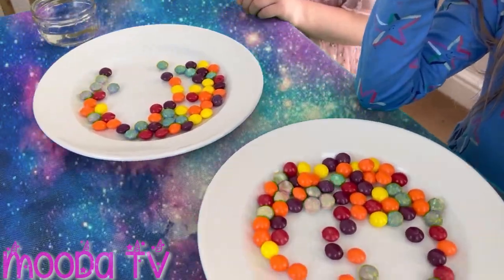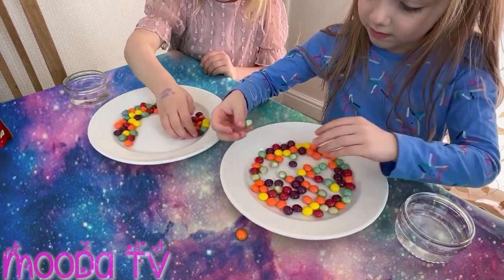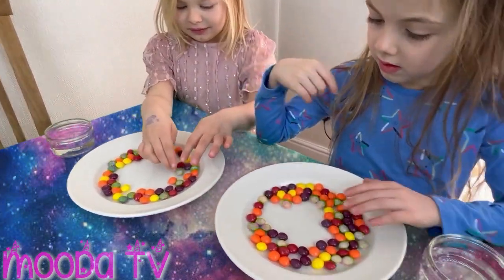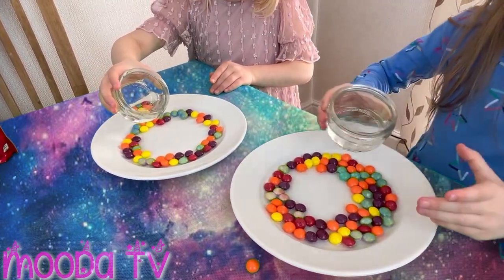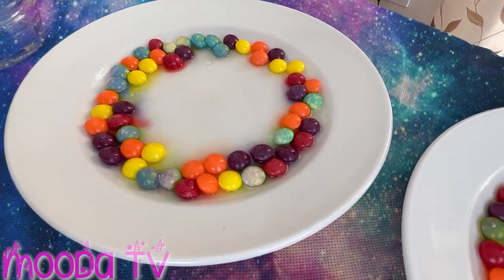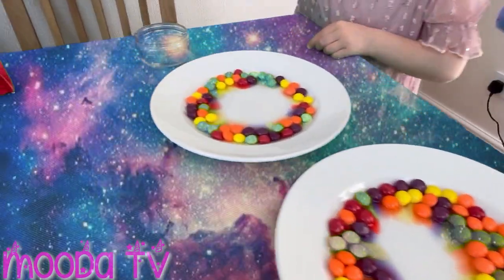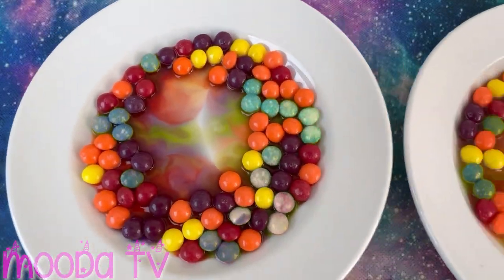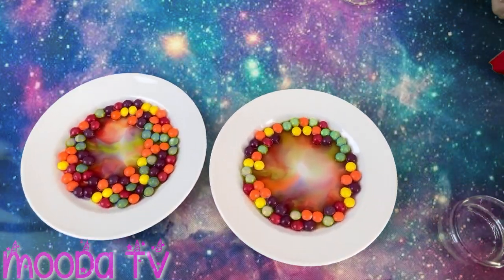MooDa Skittles Science Experiment | MooDa TV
🦄 MooDa use water and skittles to create magical rainbows, come and join us and let's see if you can do it!

🦄 You will find funny kids and toddler videos including unboxing toys, scary and exciting adventures, pretend play, educational play, counting and learning key fine motor skills and developing our understanding of our senses; taste, touch smell, sight and hearing!

🦄 MooDa TV and all of our digital content will always be safe for kids, no matter their age!